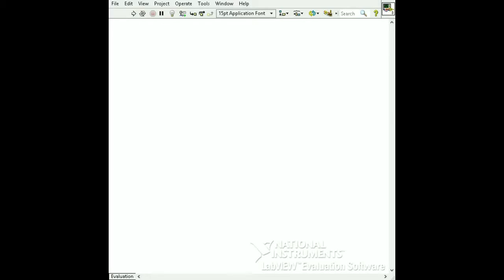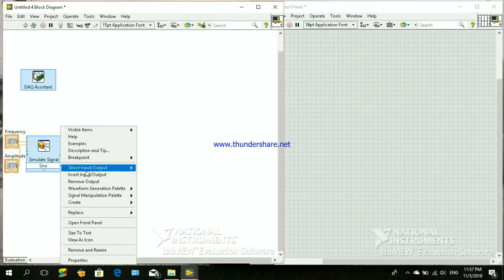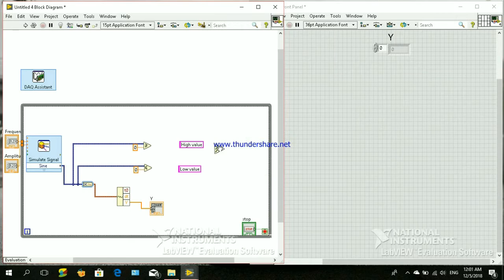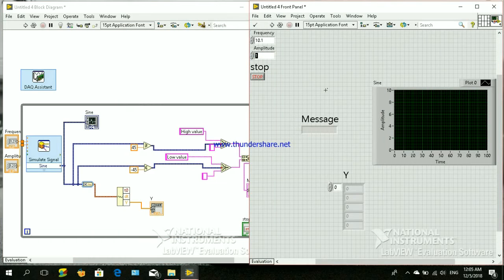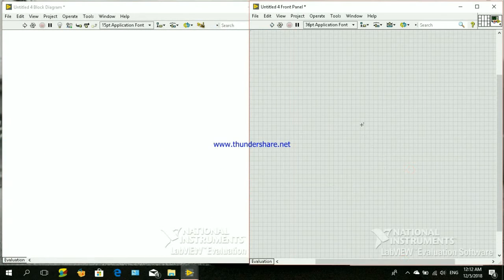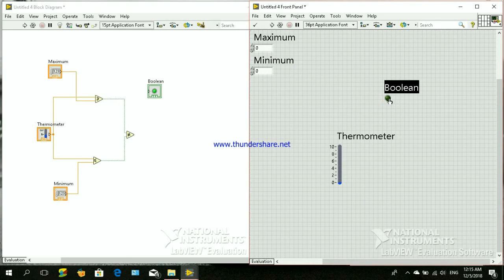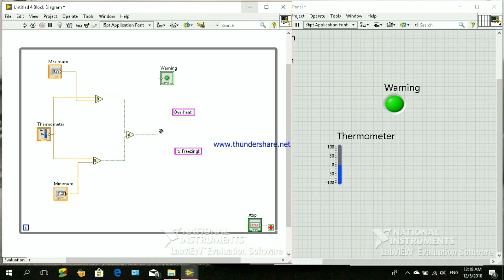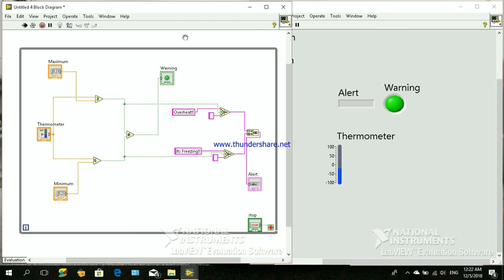Simple demonstration on Labview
KKKM3443 Pengukuran Dan Instrumentasi
Prepared by:
Yap Pin Han A154749
Che Mohd Nur Firhan A153886
Muhammad Lattif A153145
Muhammad Solehuddin A154364